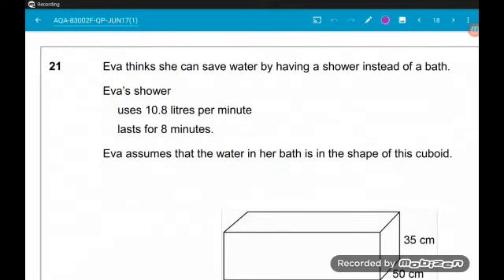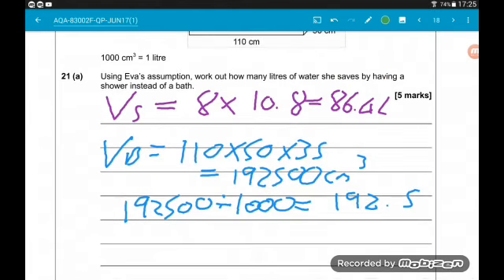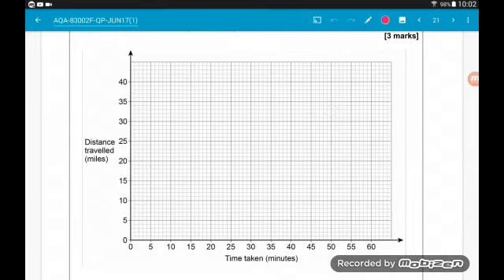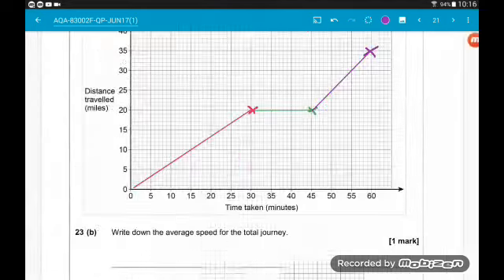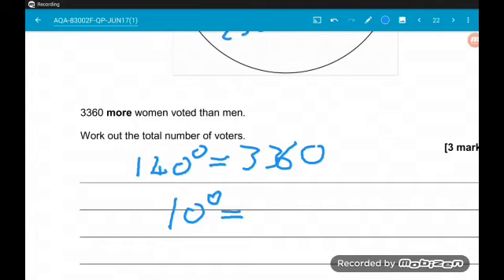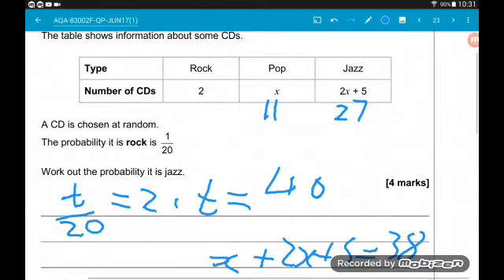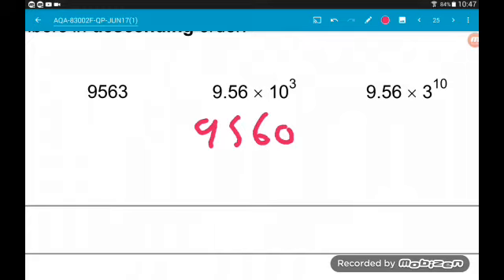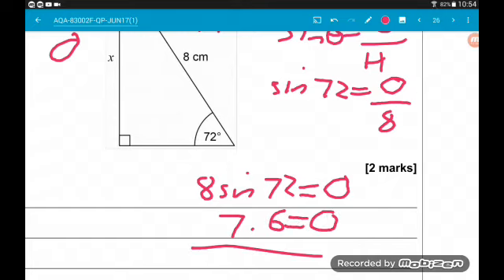AQA June 2017 Foundation GCSE Maths Paper 2 Walkthrough Part 3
AQA summer 2017 GCSE maths foundation paper 2f walthrough/answers/solutions!